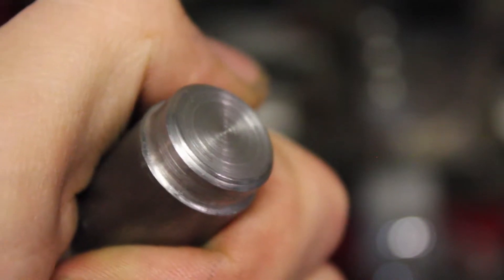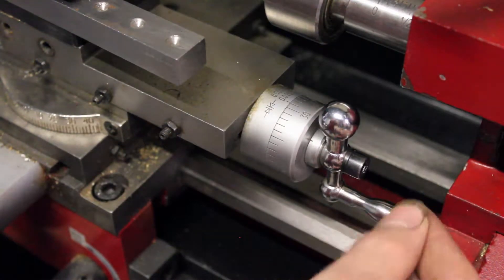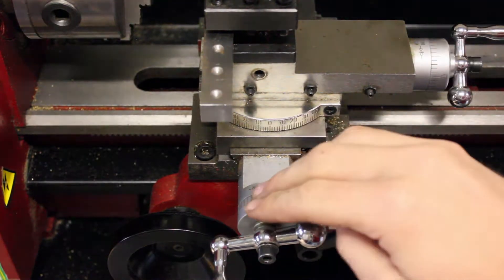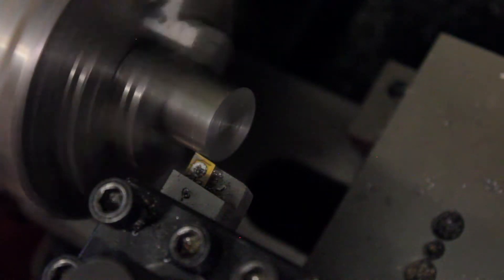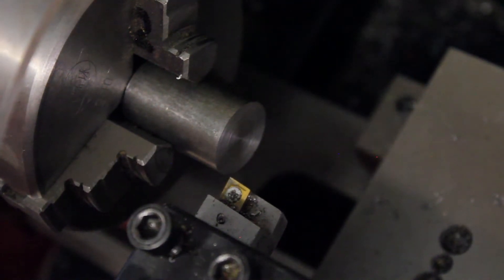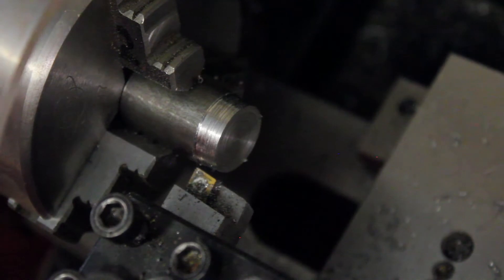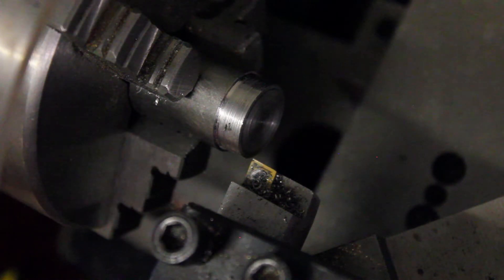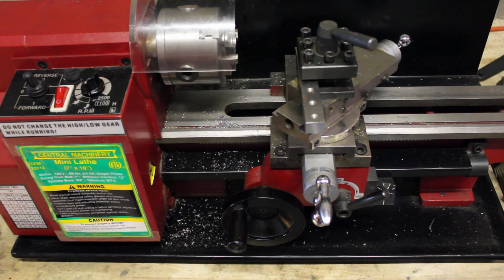How To Lathe: #2 Basic Turning and Tapering - Tutorial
This is a video tutorial about how to use the lathe. Specifically, I will be teaching how to turn straight diameters with straight shoulders and angles, tapers, and chamfers

In this tutorial series, I am using a Harbor Freight Central Machinery 7" x 10" mini lathe (item #93212). If you are trying to learn how to use the lathe, but do not have the same lathe as I do, don't worry. I try to teach universal machining concepts, not specific to any one lathe. Many of the techniques you learn in these videos should be able to be applied to most lathes.